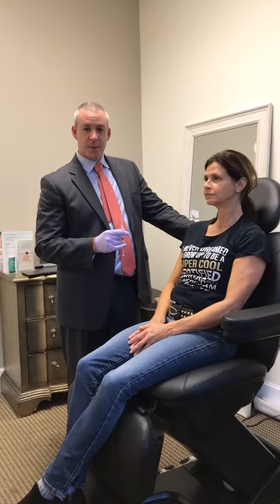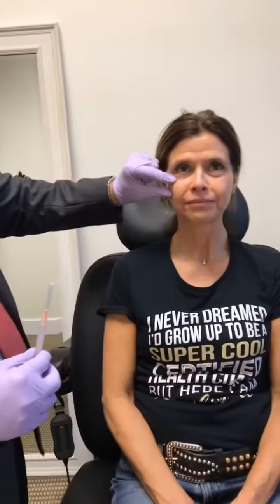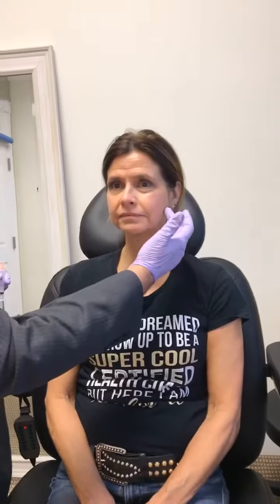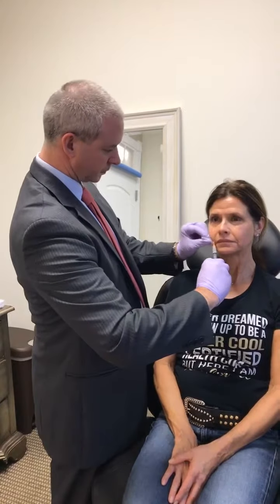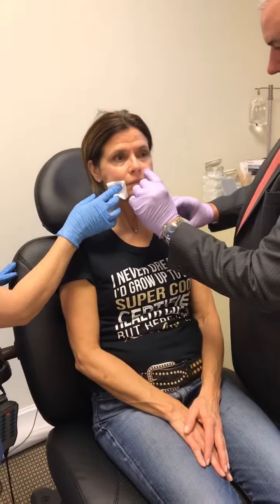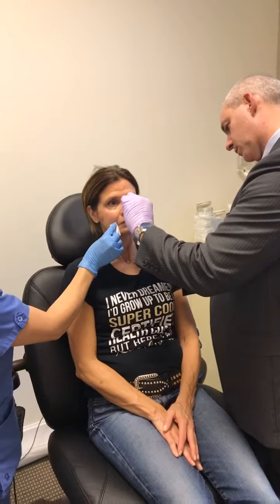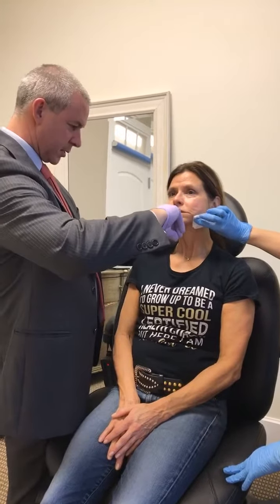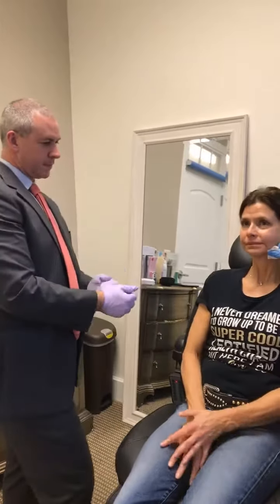11/02/2018 Patient's Second Sculptra Treatment at New Beginnings Plastic & Reconstructive Surgery.